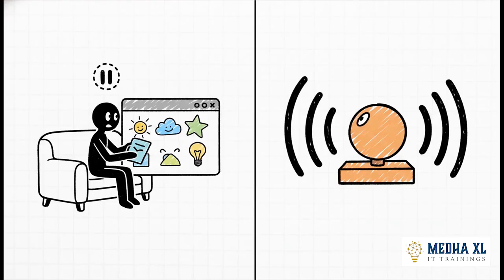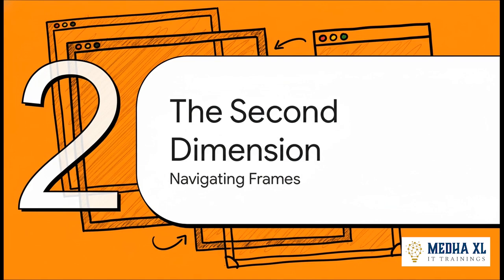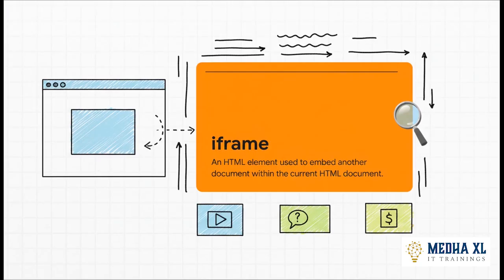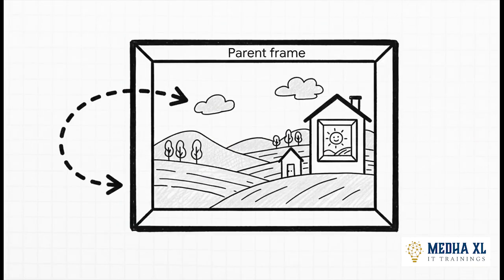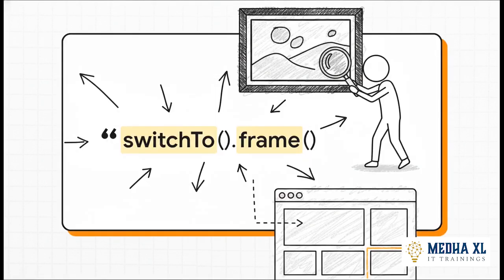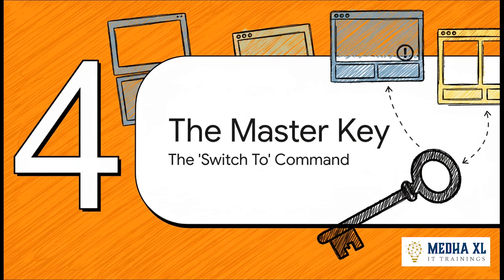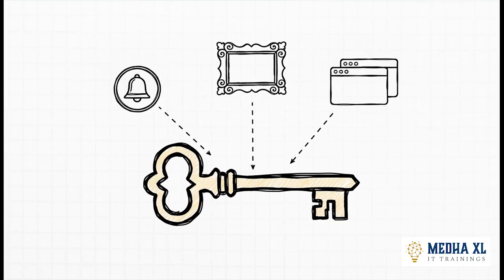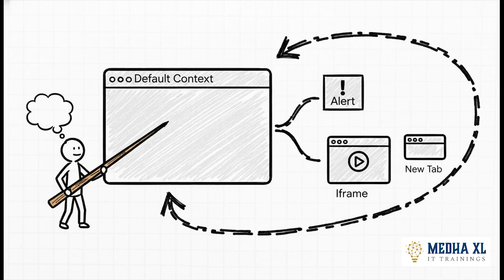Day 10 - Handle Alerts, Frames & New Tabs Like a Pro | Selenium WebDriver Hands-On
Boost your Selenium WebDriver skills with this hands-on tutorial covering one of the most important automation topics — Handling Alerts, Frames, and Windows.
Perfect for Beginners, Testers, and Selenium learners preparing for interviews! 🚀

✔ Types of JavaScript Alerts
  • accept(), dismiss(), getText(), sendKeys()
✔ How to handle Prompt Alerts
✔ Understanding Frames & IFrames
  • switchTo().frame()
  • Switching back to parent frame
  • Switching nested frames
✔ Working with Multiple Browser Windows / Tabs
  • switchTo().window()
  • Handling window handles
✔ Real-time Hands-on Examples

🧪 Hands-On Demonstrations

• Handling simple alerts
• Handling confirmation alerts
• Handling prompt alerts
• Switching into iframes
• Switching to parent & default content
• Opening and switching between multiple tabs/windows

🎯 Ideal For

• Selenium Beginners
• QA/Test Engineers
• Automation Testers
• Students preparing for interviews
• Anyone learning Java + Selenium